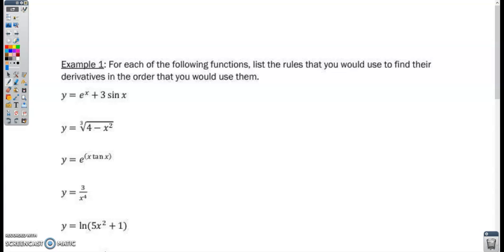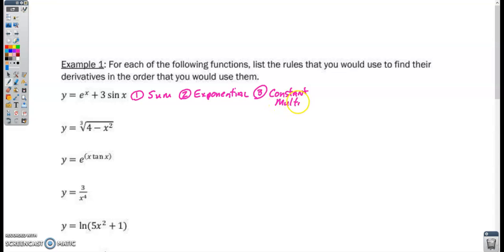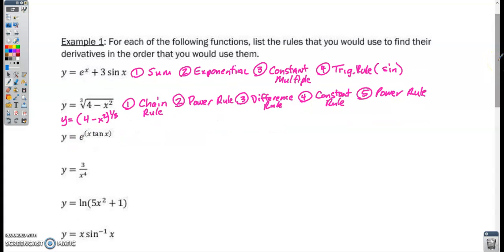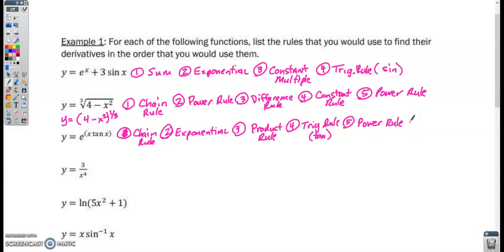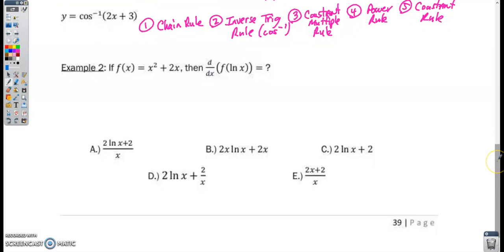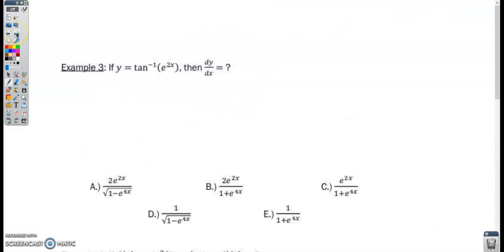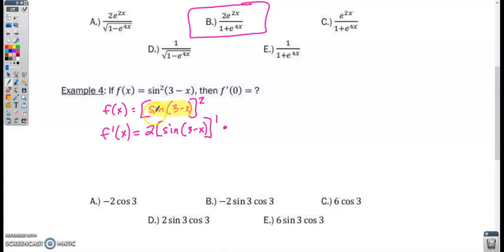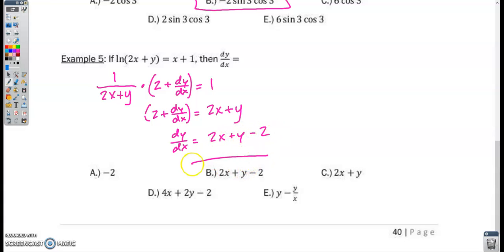Section 3-5 Video 2- Selecting Procedures for Calculating Derivatives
This video discusses concepts from Unit 3.5 of AP Calculus. It begins with a discussion of the sequence of derivative rules that are necessary to find the derivatives of several functions. Finally, a few examples are completed that require the application of multiple derivative rules.